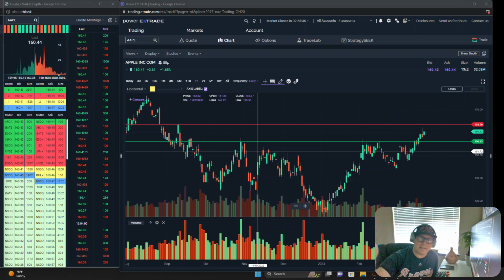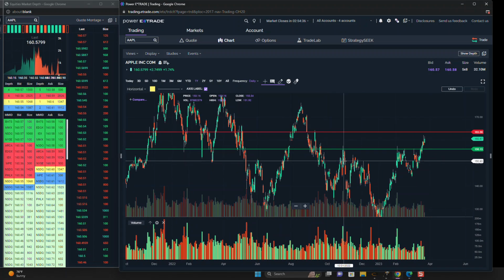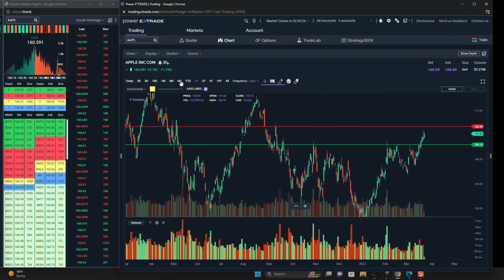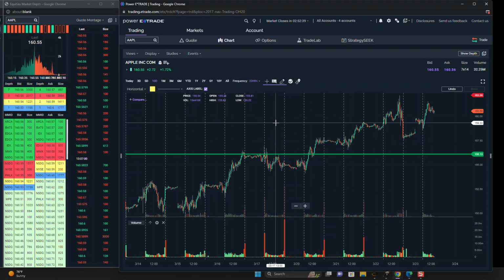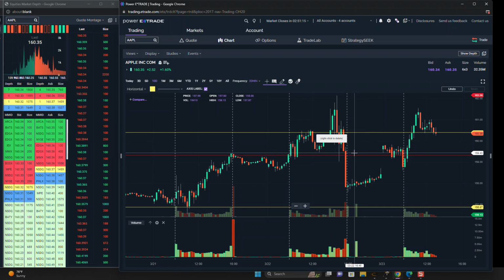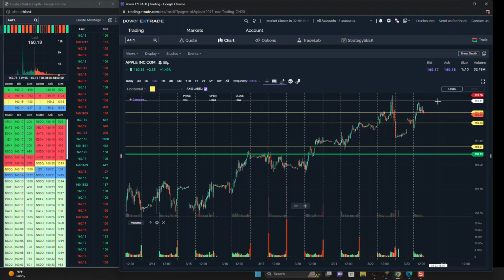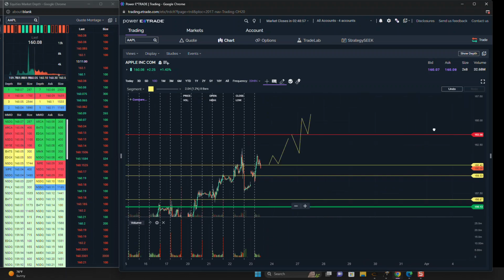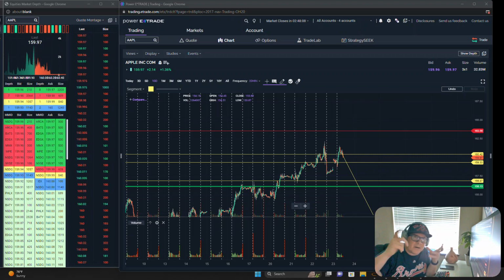How I draw KEY and Micro Levels